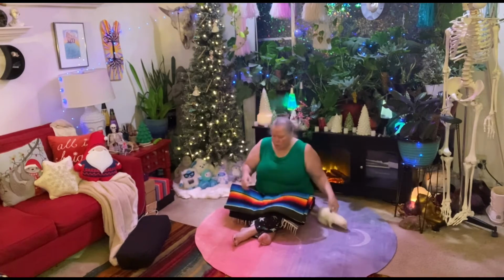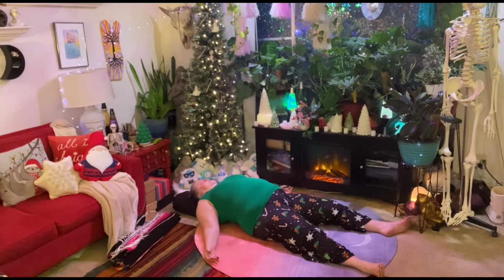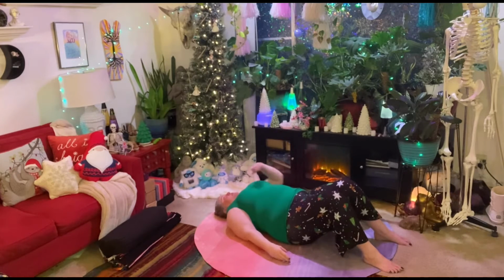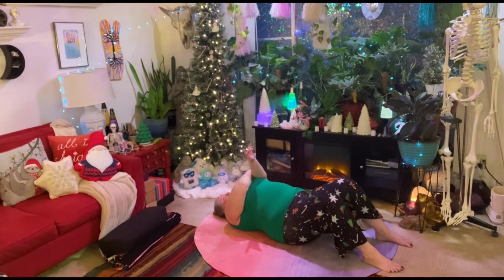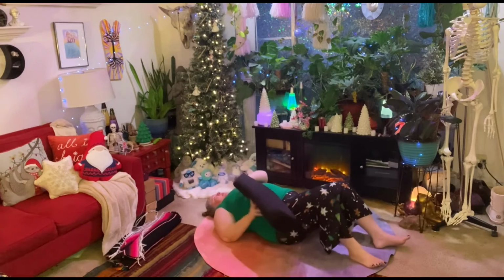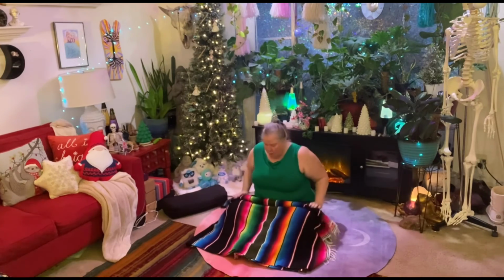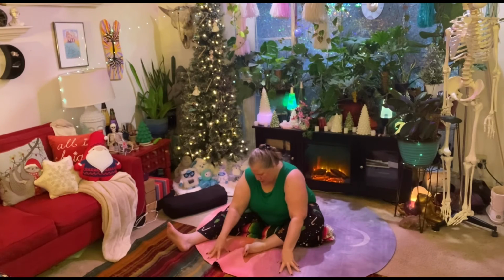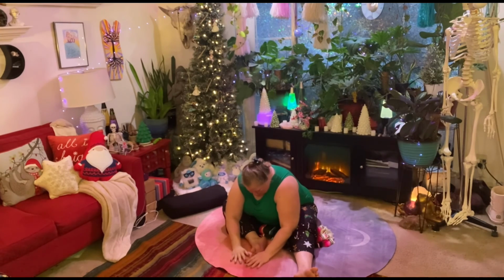Gentle Yoga for Shoulders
A lovely and easygoing practice targeting the shoulders today to relieve tension from this often tight area of the body. Enjoy!